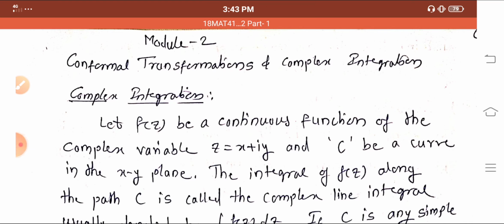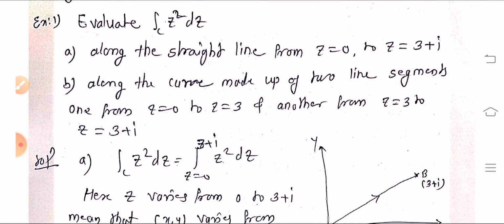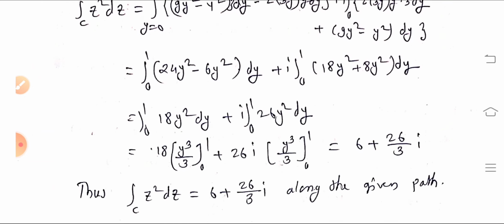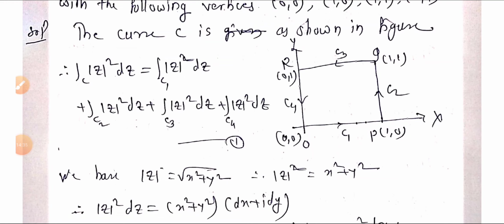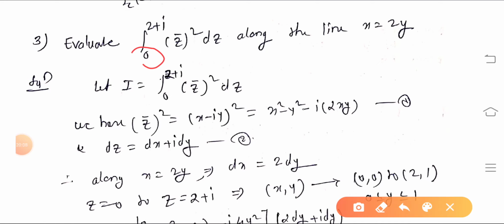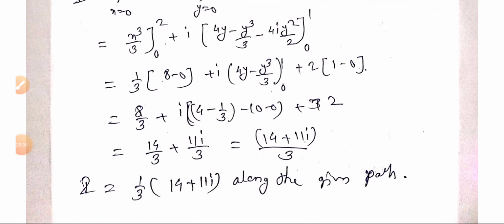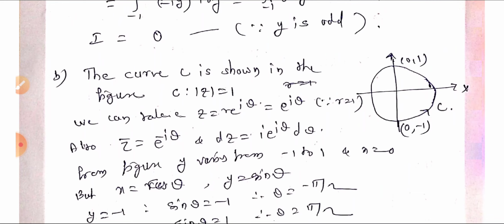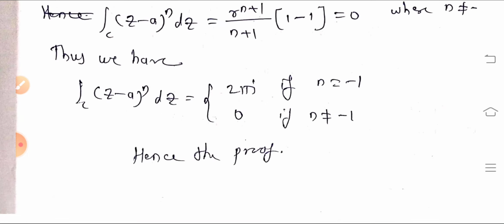18MAT41 Module2- Conformal transformation and complex integration- Part1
Line integral and examples on it